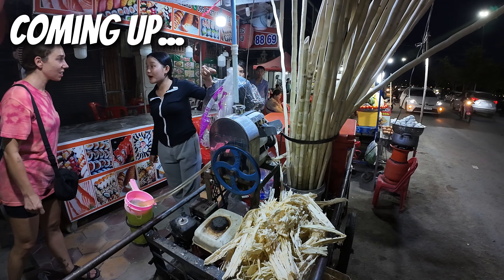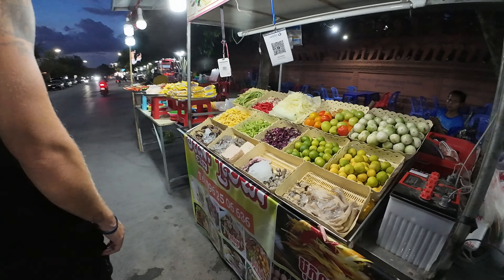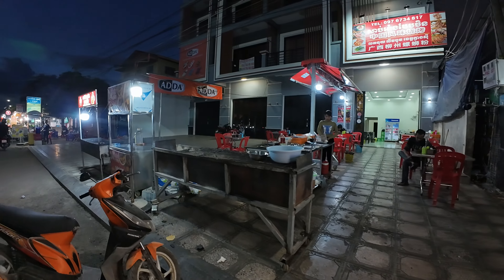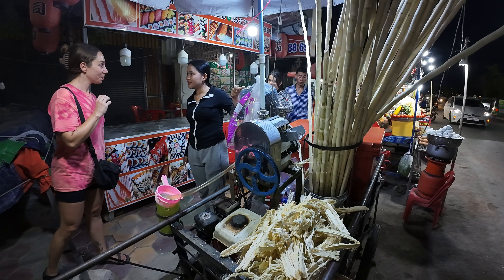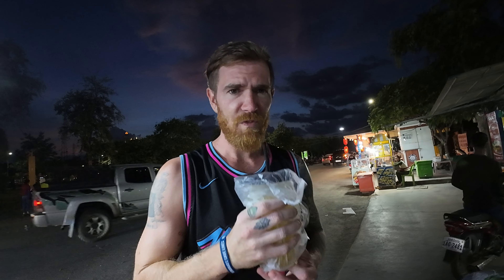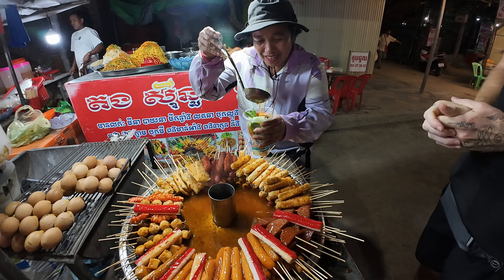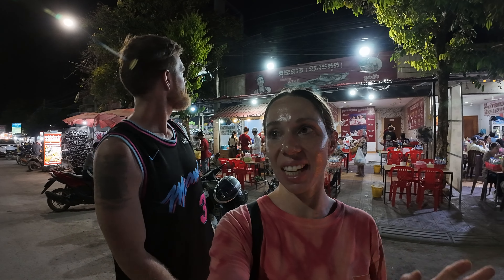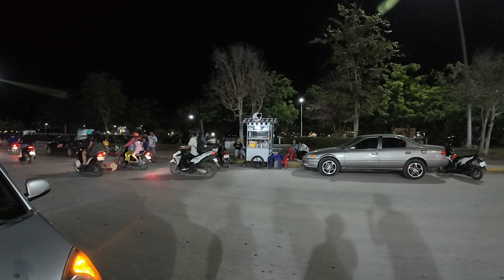STREET FOOD adventure in BATTAMBANG, eating like a local! | Cambodia 🇰🇭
TONIGHT we are eating a bunch of different street foods in BATTAMBANG, Cambodia!
Sarah tries a sugar cane juice for the first time & quickly becomes a fan.
One of the lovely street food vendors gives us a Khmer lesson in counting which was really beautiful & appreciated.
Then we duck into Mr Kun's resto for dinner to try and avoid the rain & we ate the most delicious Khmer noodle soup (Kuy Teav).
Followed up by a Cambodian dessert Teuk Kork Chus (shaved ice).
The street food in Battambang is awesome & the people are just so lovely.
Here's a hot tip for you, learn some Khmer before going to Battambang as it has been a struggle for us with only very basic language, we wish we learned more.

00:00 - Coming up...
00:31 - The Plan
02:39 - Street food of Battambang
04:36 - Trying Sugar Cane Juice
06:52 - Khmer Lessons Cutest Sister ever!!
08:12 - Franc Eats a Sausage
10:46 - Kuy Teav for dinner
14:09 - Teuk Kork Chus for dessert
17:03 - Heading home
18:08 - Beer time & thanks for watching

🌏 Travelling the world is our passion - currently in MALAYSIA
🤙 Follow along to see our journey

⛓️ Link to Franc's Drone channel - Drone On/ @droneonyt

 F&S.